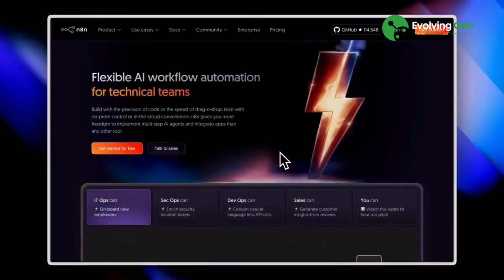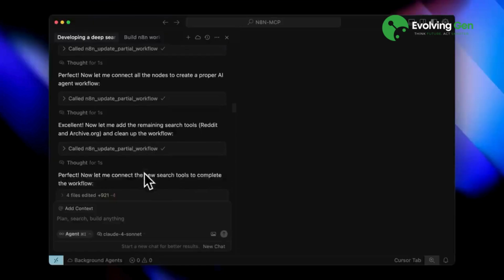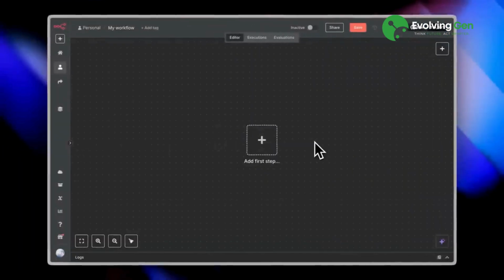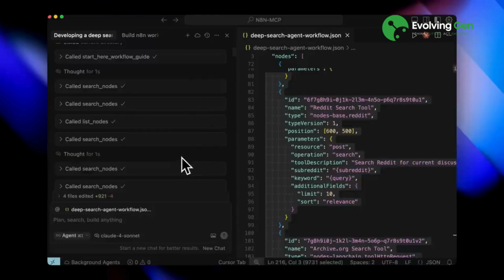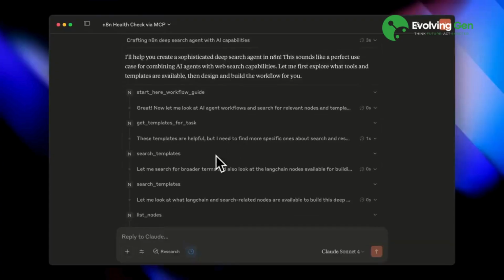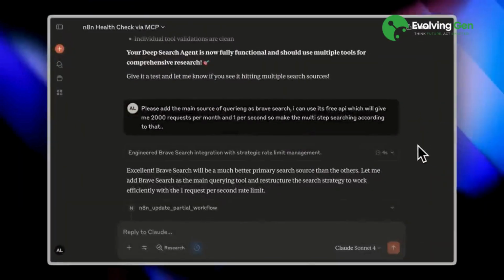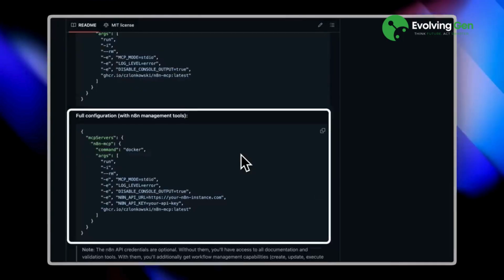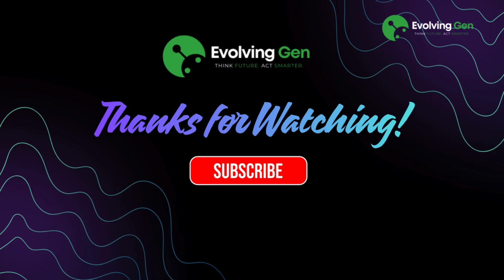n8n MCP Tutorial: Build Real AI Agent Workflows with Full Context (Step-by-Step)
Learn how to use n8n MCP to create powerful AI agent workflows with full context and real automation. In this n8n tutorial, we walk through the complete setup of the n8n MCP server and demonstrate how an AI agent can build and manage workflows directly inside n8n. You’ll see step-by-step how n8n automation works, how MCP enables AI agents to understand workflow context, and how developers can use this setup to create smarter AI-driven automations. If you want to combine AI agents with n8n workflows for powerful automation, this guide covers everything from installation to real examples.